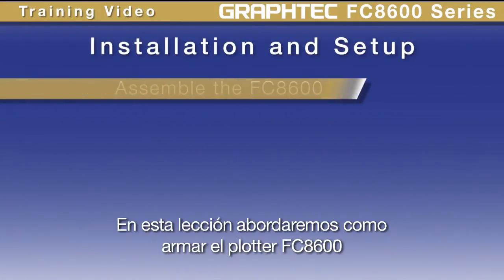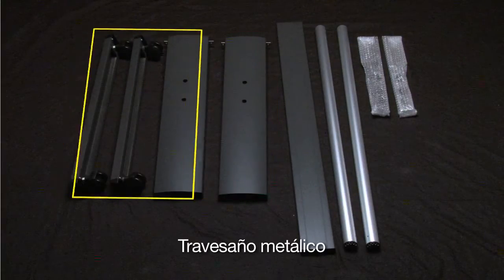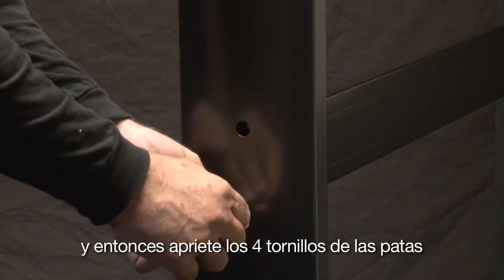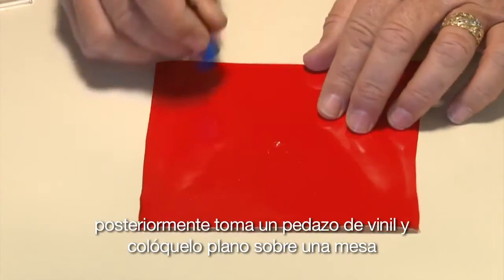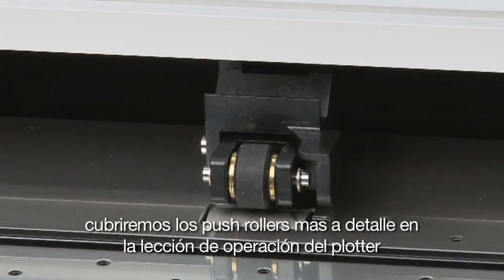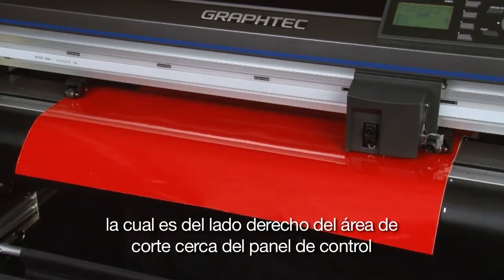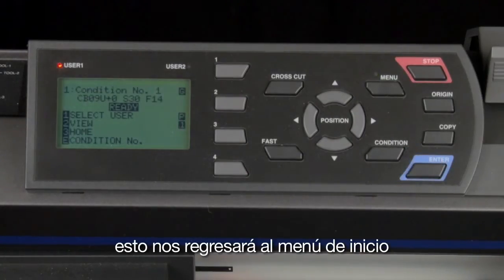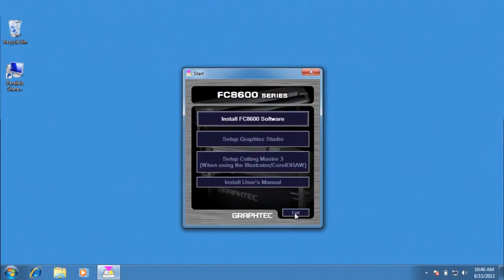Graphtec FC8600 Tutorial - Installation Setup (Español)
Setup FC8600 cutting plotter Español (Spanish)